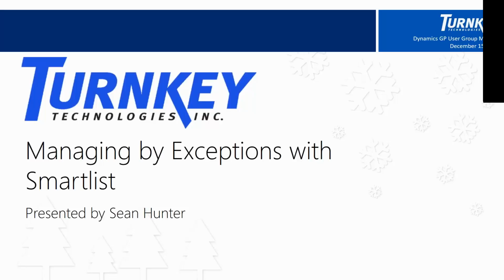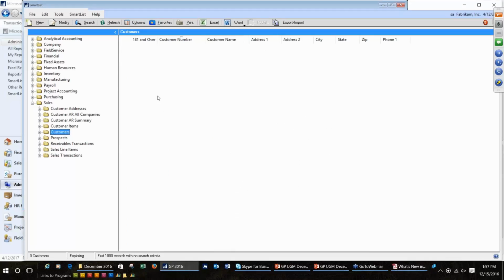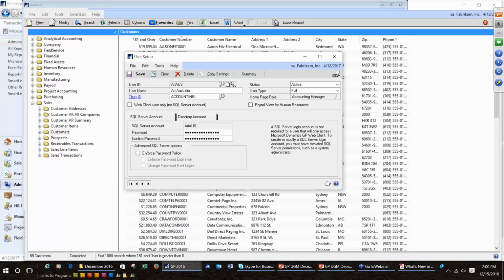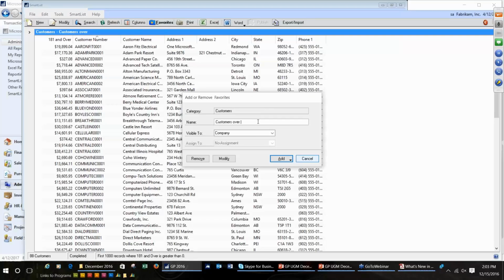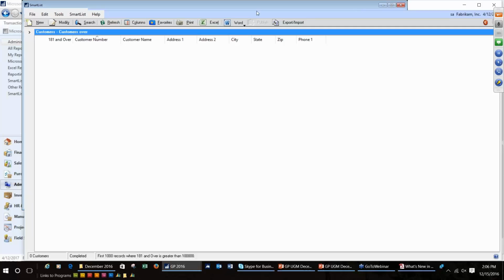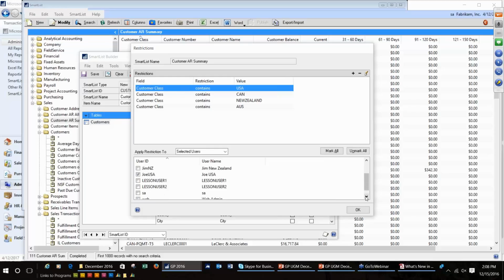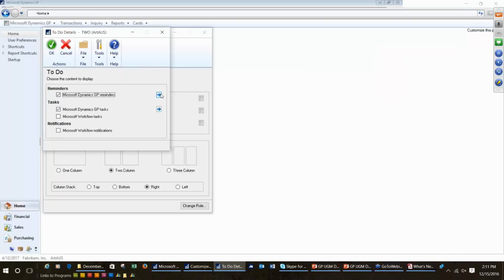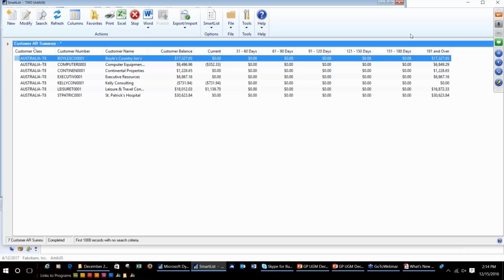Microsoft Dynamics GP - Managing by Exception with SmartList Builder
Learn how organizations get more out of SmartList Builder and configure the tool to give management visibility and notification over critical aspects of day-to-day business. This presentation was delivered by Sean Hunter with Turnkey Technologies at the Microsoft Dynamics GP User Group Meeting in St. Louis on December 15, 2016.